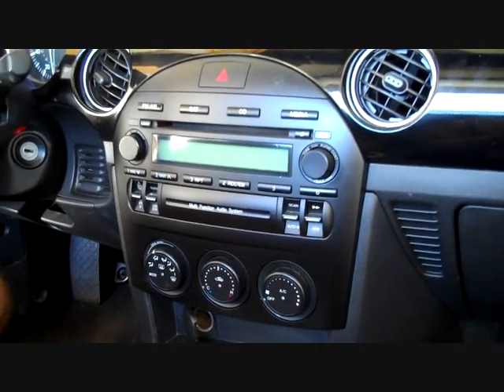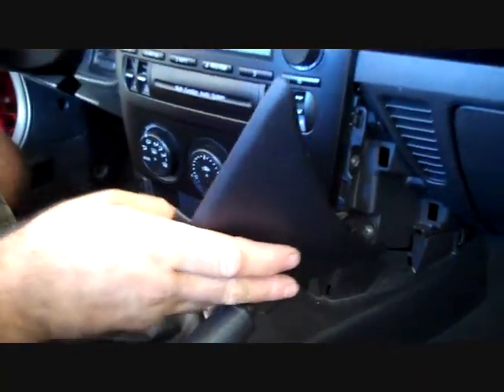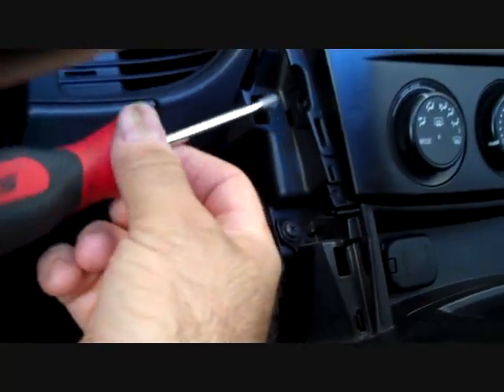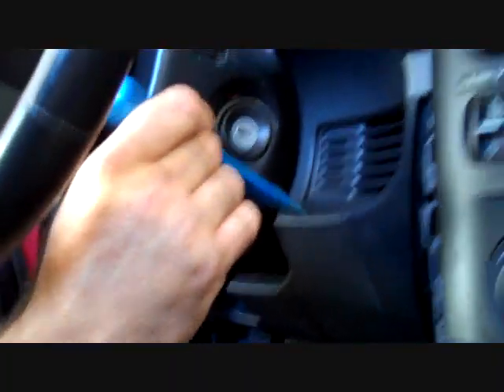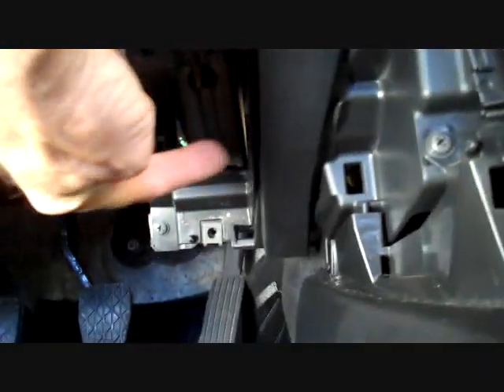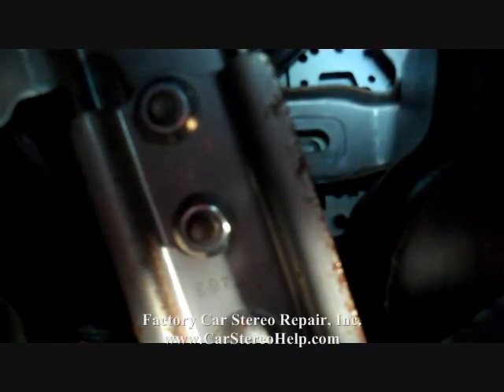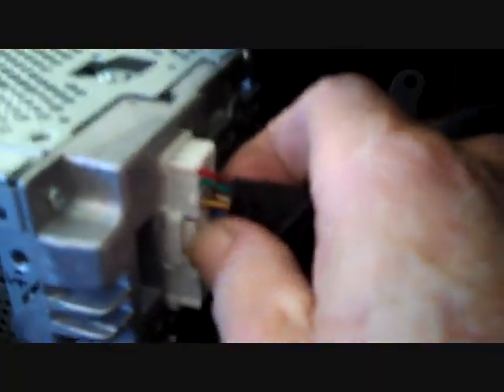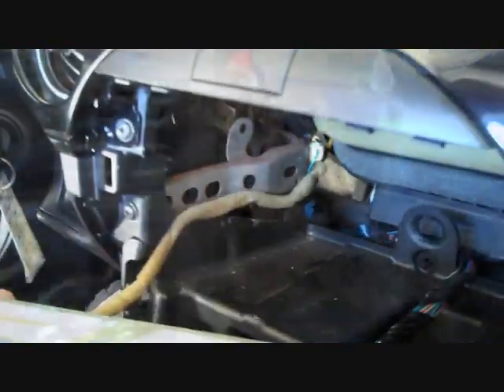Mazda Miata MX5 Bose Car Stereo Removal 2006 - 2013 = Car Stereo HELP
Mazda MX5 car stereo removal.